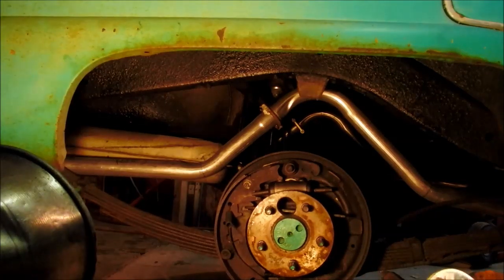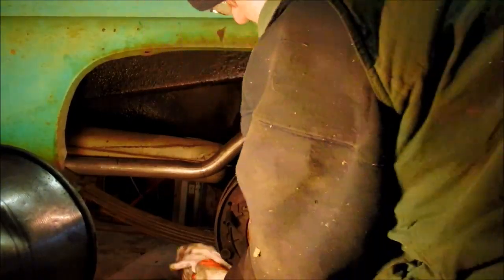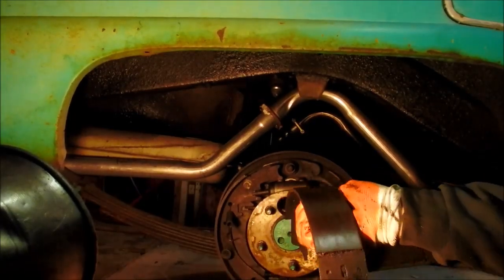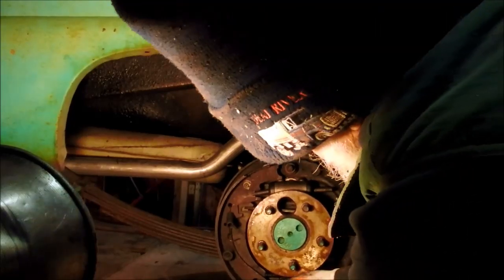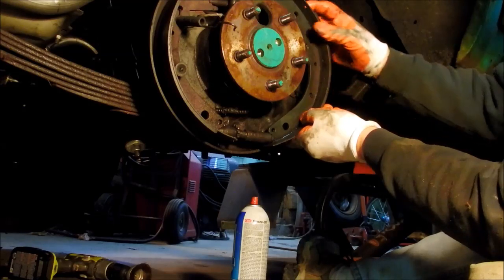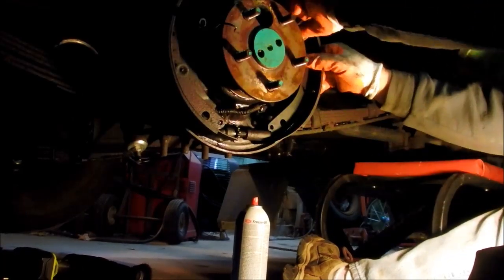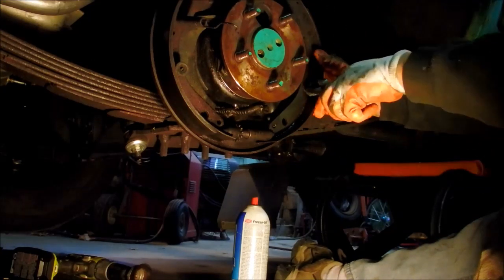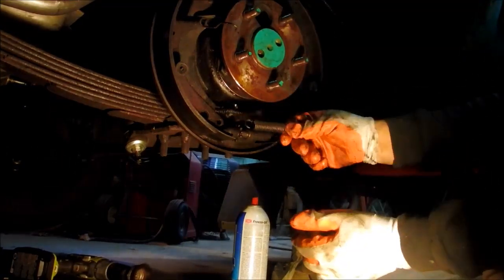Brake Shoes on '55 Ford